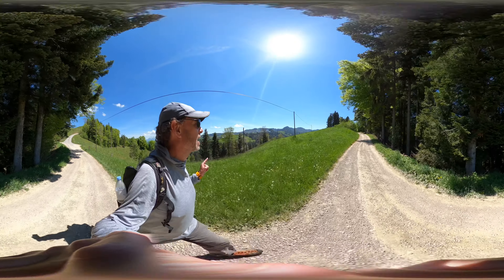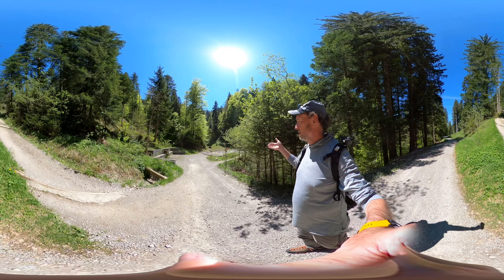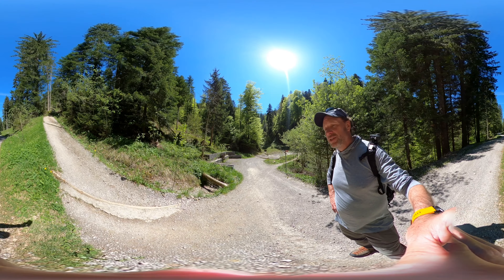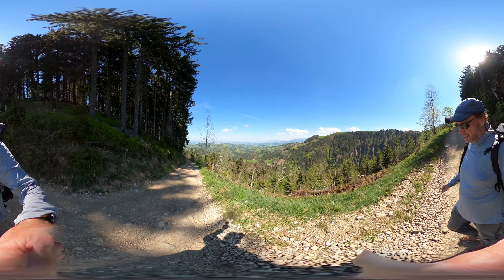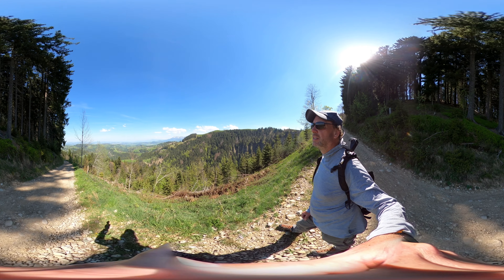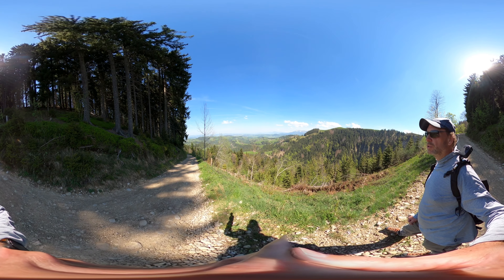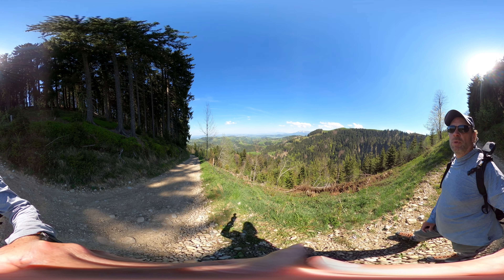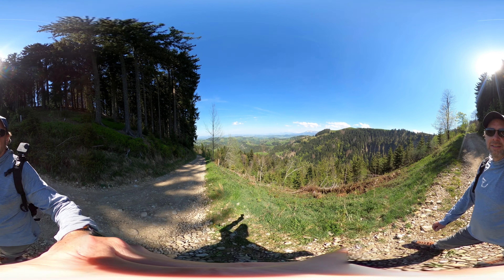The Challenge of Hiking to Napf Mountain, Swiss Alpine Panorama Trail, Stage 13(Daily 360° VR Video)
Swiss Alpine Panorama Trail, Segment 13, #5 - Wolhusen to Napf Mountain. Hiking up to Napf starts with a hike down. The ridge walk lulled me into thinking the hike up to Napf would be easier. Not the case, watch and find out why.

Length: 12.5 miles (17 km);
Hiking time: 6.5 h;
Ascent: 3,775 ft (1150 m);
Descent: 1,000 ft (300 m);
Fitness Level: Difficult.